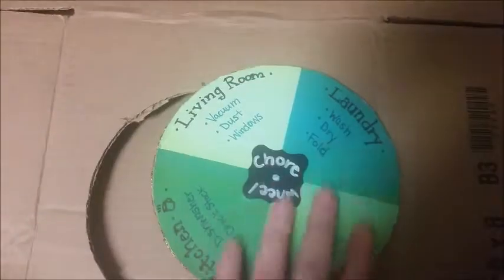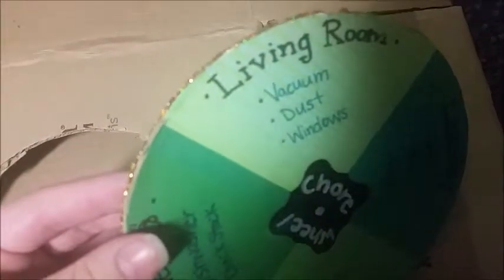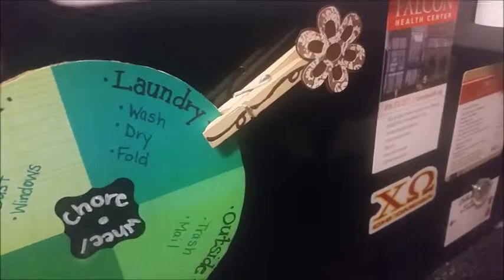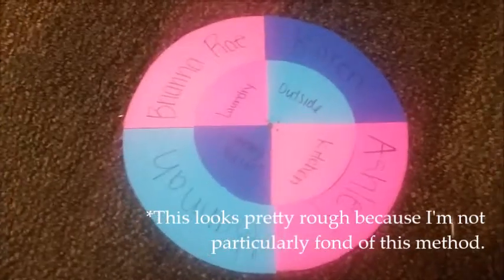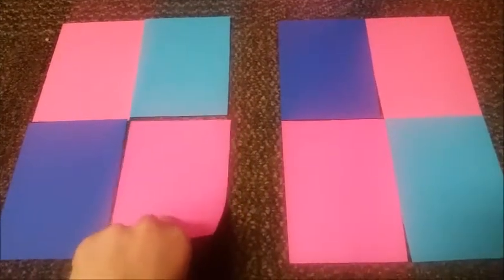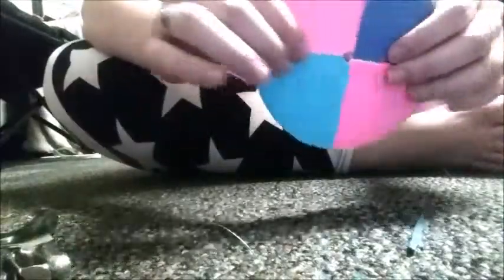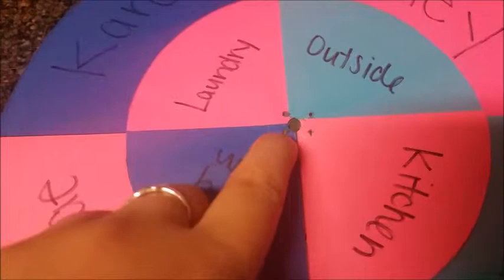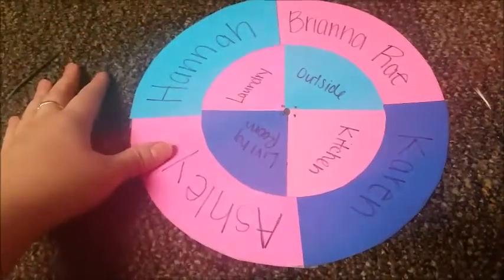DIY Chore Wheels